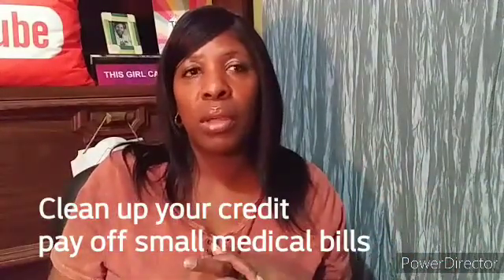HOW TO BOOST YOUR CREDIT / Tips & Tricks to increase your credit score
How to Boost your credit
This video will provide information & steps to take to BOOST your credit score. Follow these tips & you will see an improvement in your credit score.

You must be patient, it is not an easy process to improve your credit. You must take control of your own credit.

Love ~ Light.

financial tips

Want to send me happy mail:
P.o.Box 161

Junk Closet 2 @gmail.com